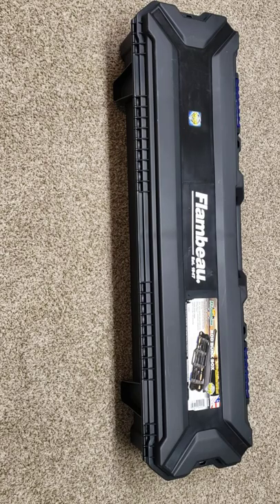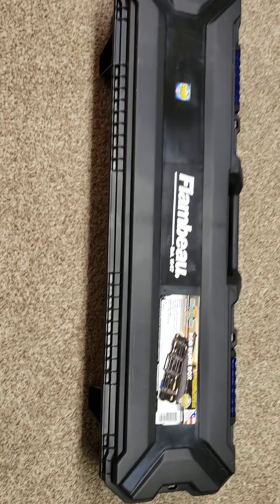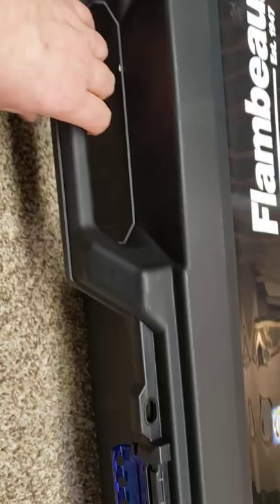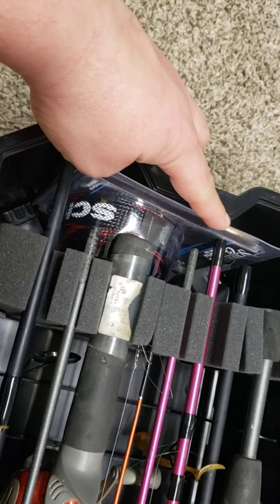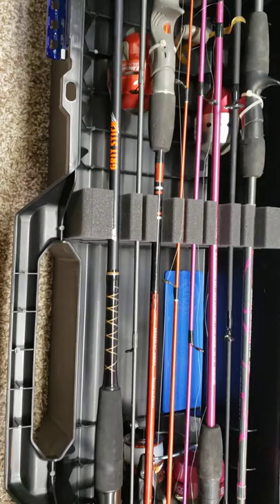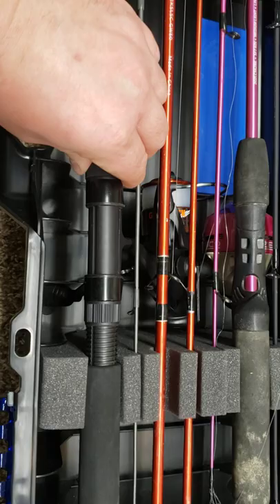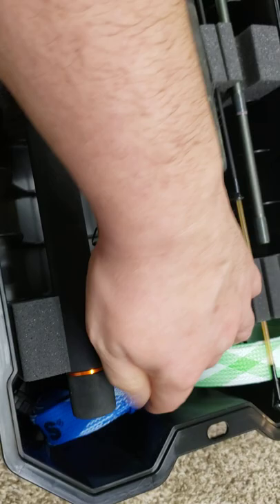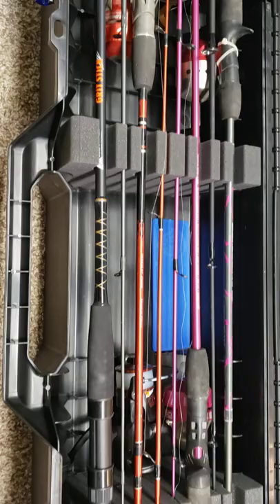Flambeau Rod Bunk Box Review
This is just a quick review of my new rod box for my full size fishing poles. I couldn't find a good review on YouTube with someone using full size poles, so I thought I would make a quick review.